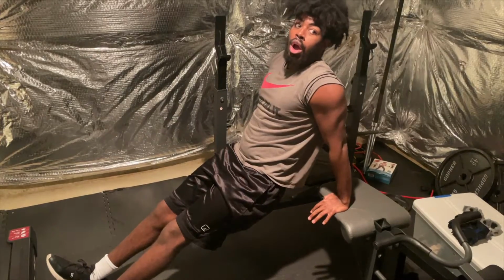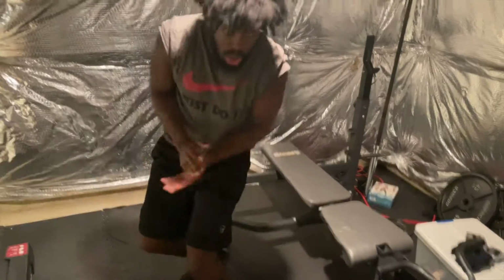I Became Different Types Of YouTubers!!!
In this video I became different types of of YouTubers.